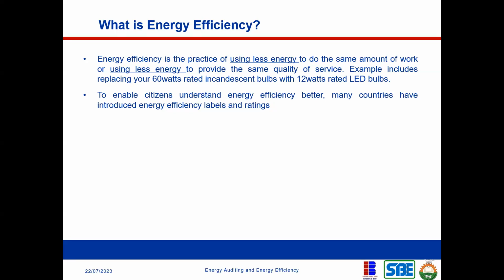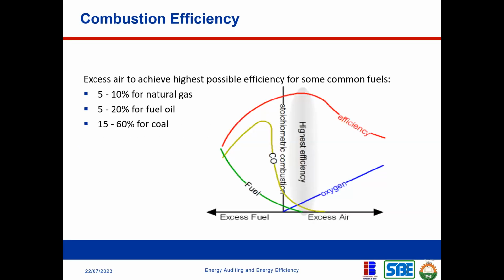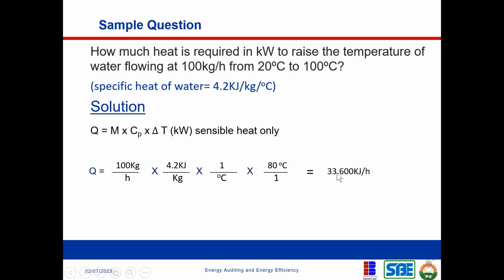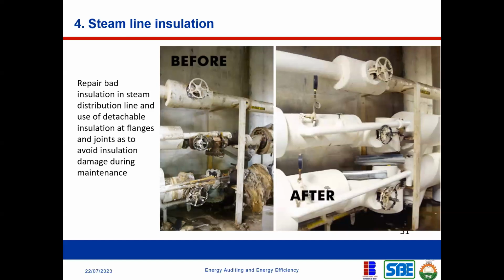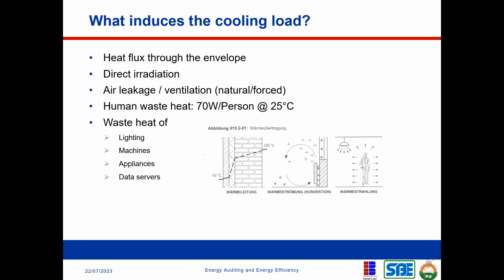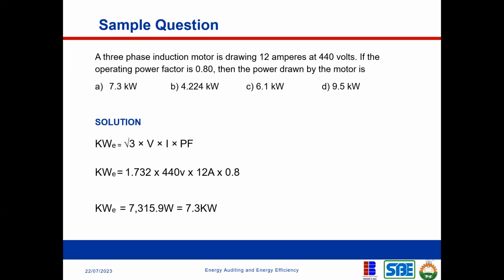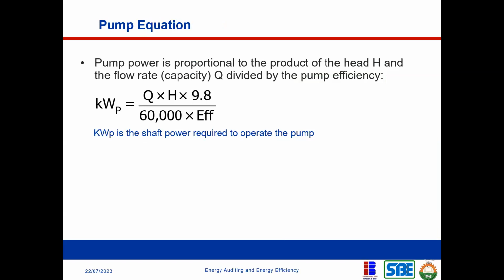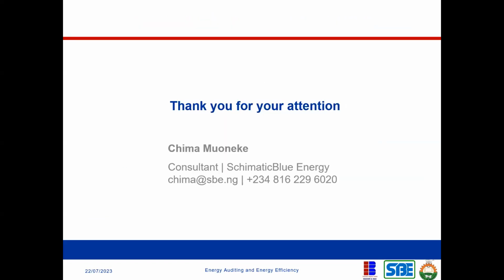Energy Auditing Day 3 Cohort 2 Industrial Energy Audit